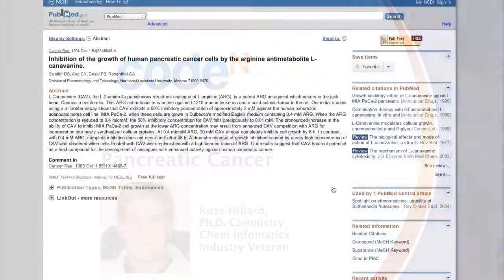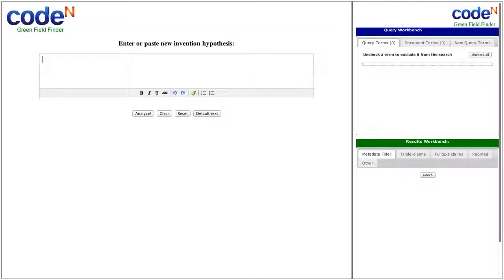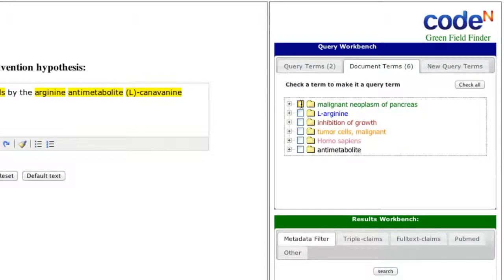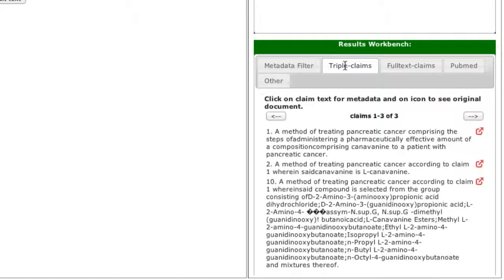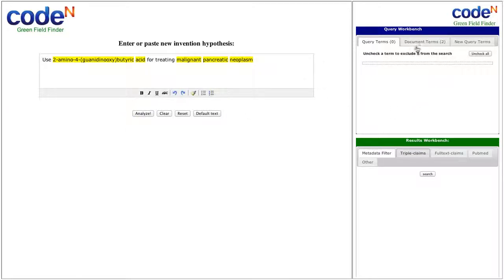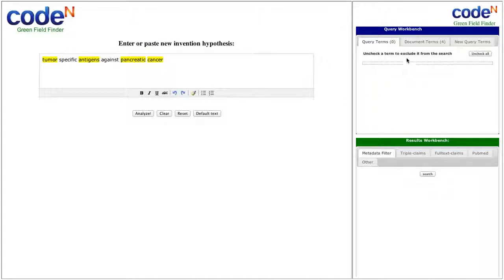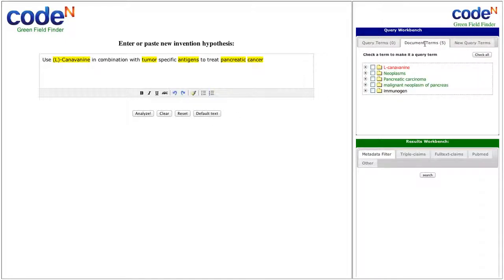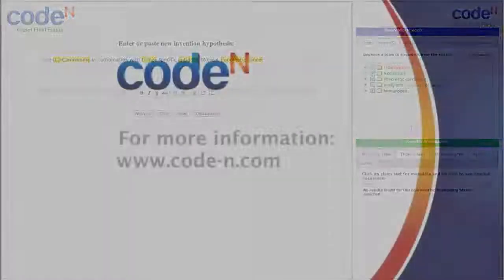Green Field Finder Demo - 6 min - Pancreatic Cancer Big Data Search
Demo of Green Field Finder concept-based informatic searching.  Green Field Finder integrates a large number of customizable data sets, allowing pharmaceutical companies to qualify research opportunities nearly instantly.